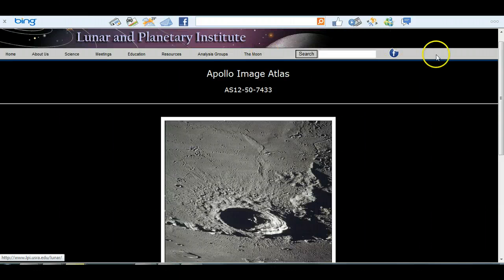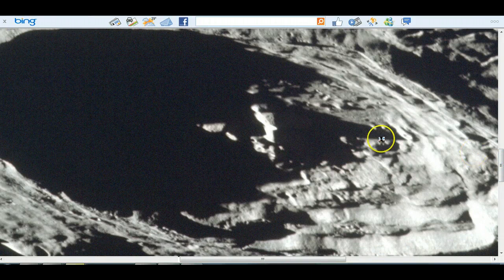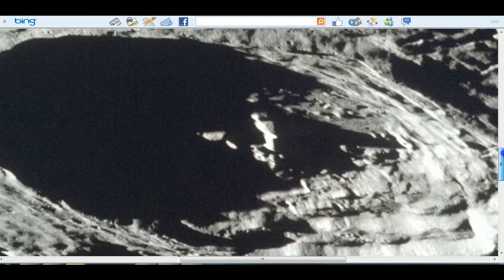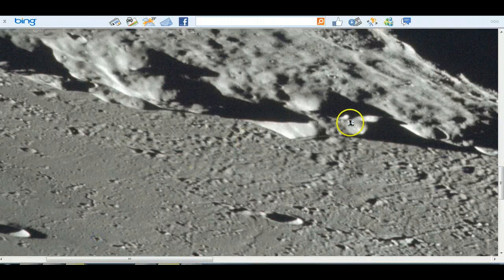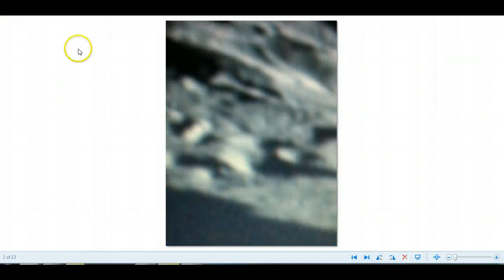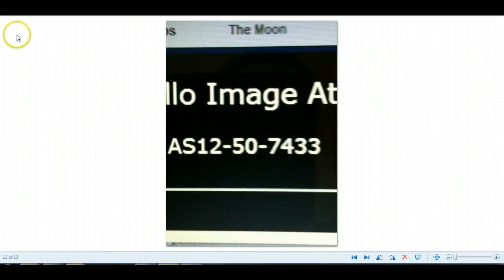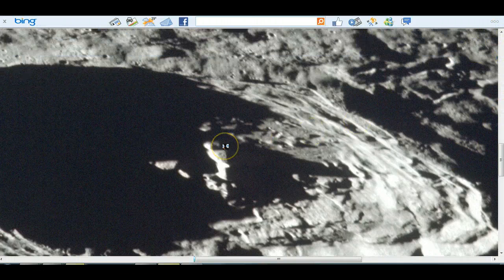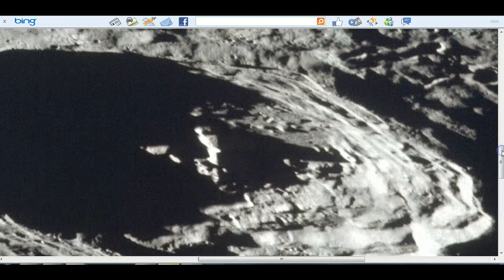alien moon-object of worship?-NASA apollo 12 pic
perfect symmetrical tower in crater, alien monument? landing pad ? mining tower ? looks like backside huge bird monument lol ,head facing away, tail towards us,best seen on enlargement fotos at the end, since i posted this Ive documented all the lunar animal types and likely evolutionary pattern, all fotos zoomed in from old NASA Hasselblad 70mm Apollo pics posted 1-3-2013 i still cant believe how quick im analyzing official NASA images, help please ?